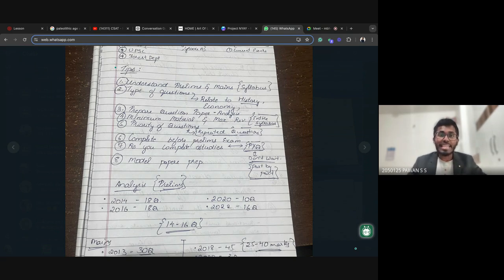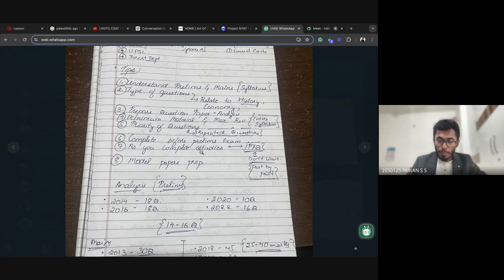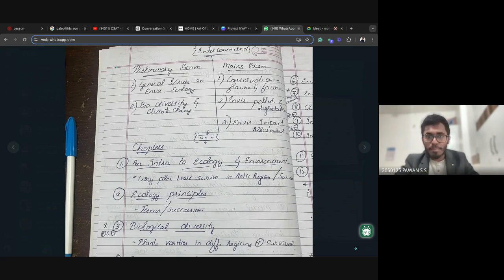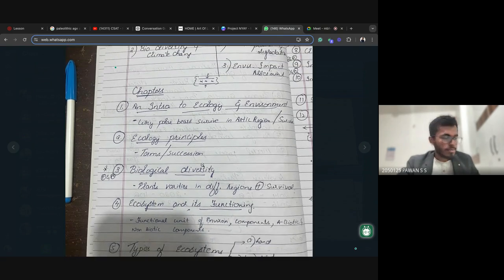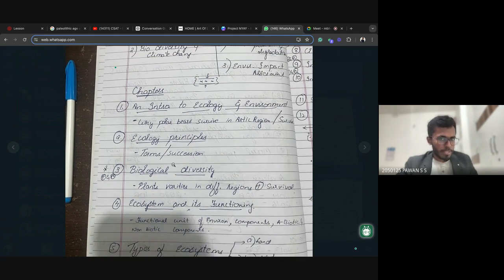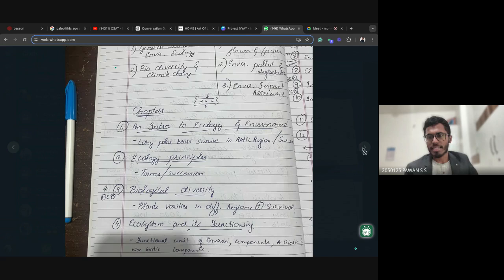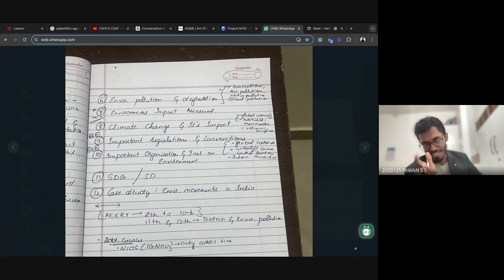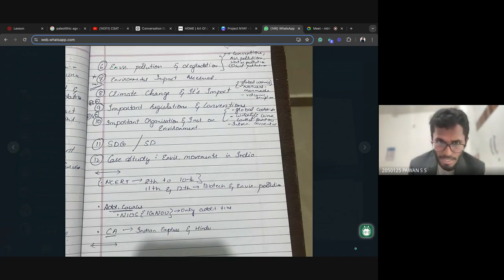UPSC Ecology & Environment Introduction: Part 1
Welcome to our UPSC exam guide on Ecology and Environment! This video offers a concise introduction to essential topics like ecology fundamentals, ecosystem components, biodiversity, environmental pollution, and climate change. We analyze previous years' papers to identify recurring themes and key chapters such as Ecology Concepts, Biodiversity Conservation, Environmental Pollution, and Climate Change Mitigation. This analysis equips you with a strategic approach to tackle UPSC questions effectively. Whether you're starting out or revising, this video provides valuable insights to enhance your preparation.
Mastering the  Interview: A Complete Guide from Start to Finish!
Are you looking to crack that University interview process?
Link to my Book on Ace Your University Interview: From Beginner to Expert-Level
Join the community and you will get free group sessions for interview Join